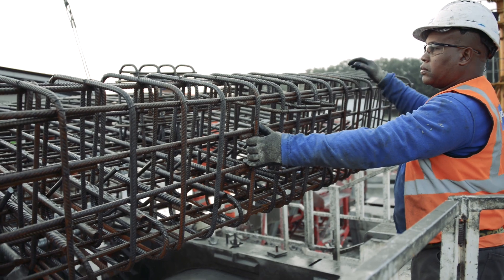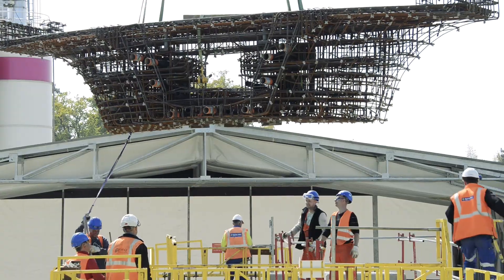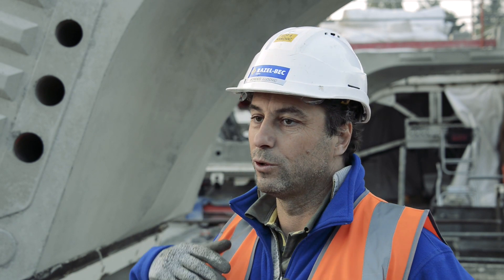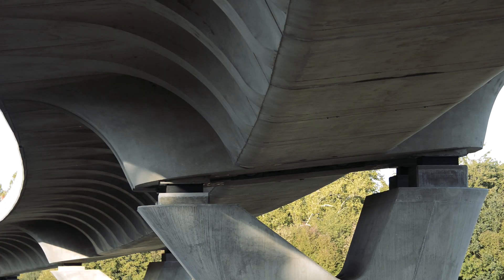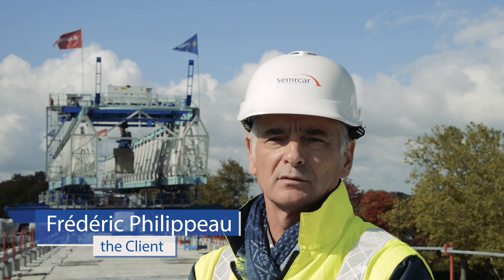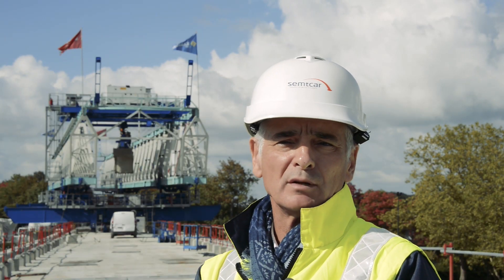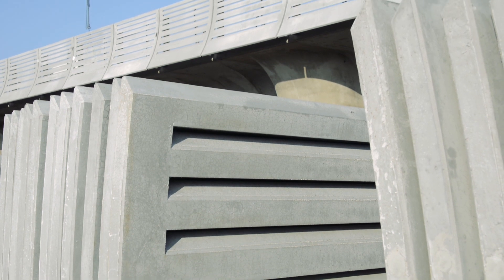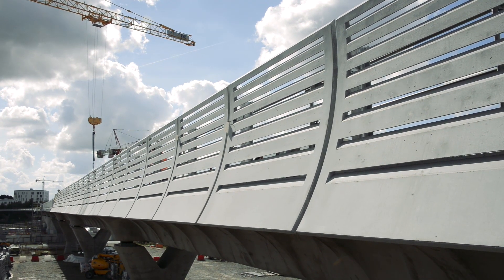Rennes metro viaduct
As part of the future line B of the Rennes metro, the 2,400 meters long and 8.60 meters wide piece of work has a unique slender architecture made of 70 piers and 973 lining segments.
This complex urban construction, built with no environmental impact, leveraged innovative working methods such as a launching gantry…